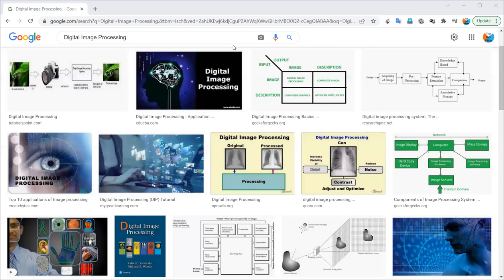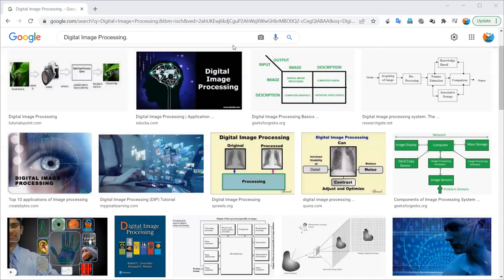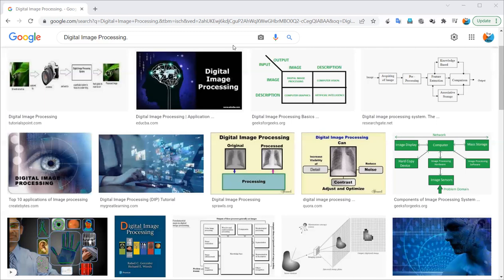Research Domain and Topic: Digital Image Processing (DIP)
The use of a digital computer to process digital photographs using an algorithm is known as digital image processing. It enables the application of a much broader variety of algorithms to the input data and can prevent issues such as noise and distortion during processing. Because pictures are described in two dimensions (or more), digital image processing may be represented as a multidimensional system. The generation and development of digital image processing is primarily influenced by three factors: first, the development of computers; second, the development of mathematics (particularly the creation and improvement of discrete mathematics theory); and third, the increased demand for a diverse range of applications in the environment, agriculture, military, industry, and medical science.